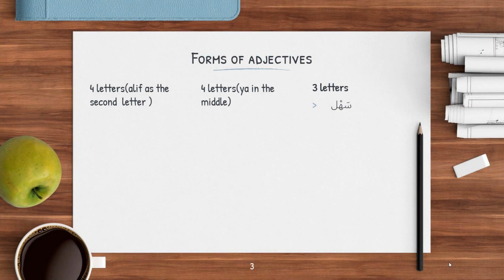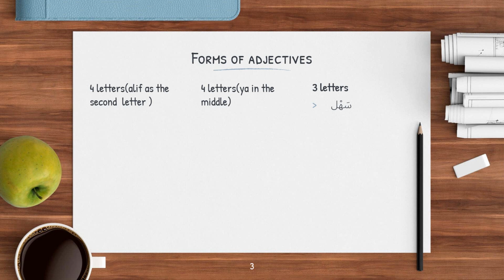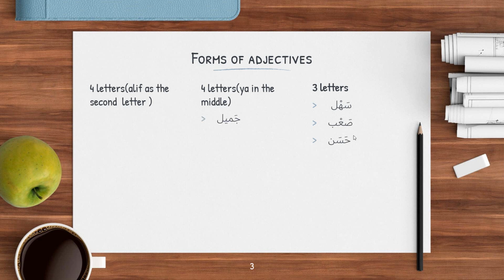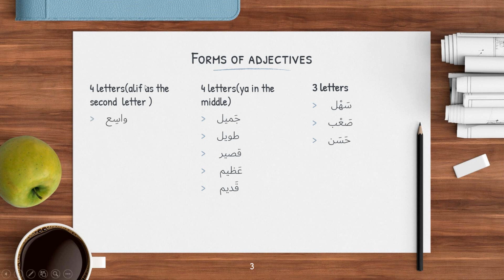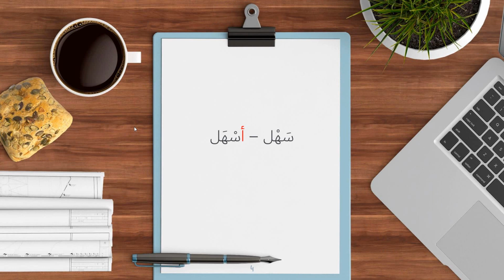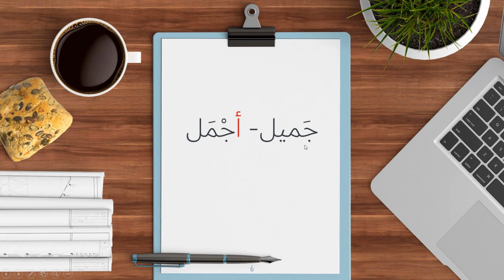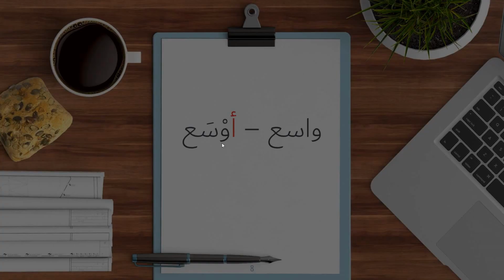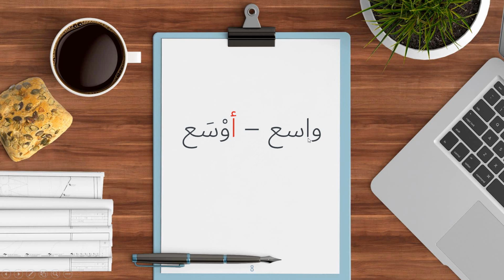Mastering Comparative & Superlative in Arabic (التفضيل explained!)